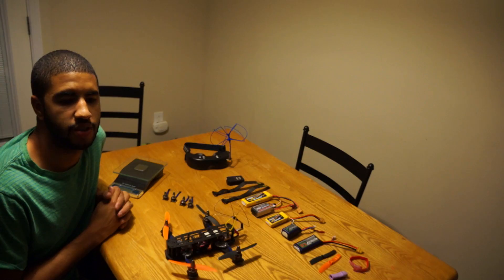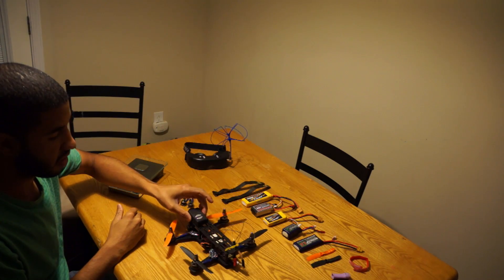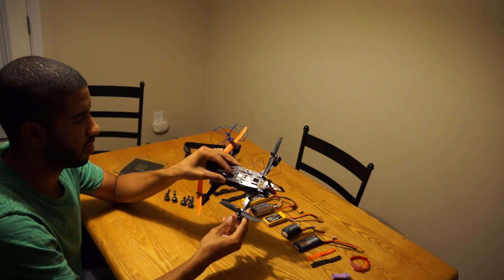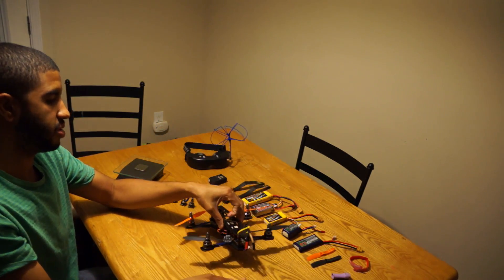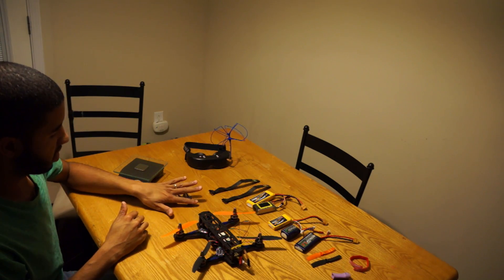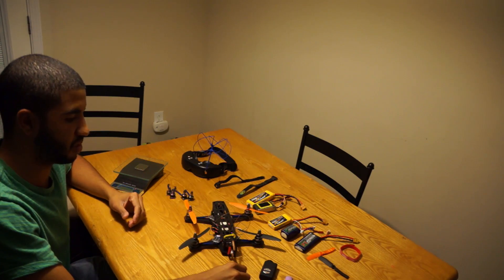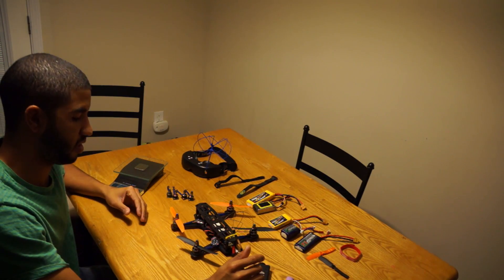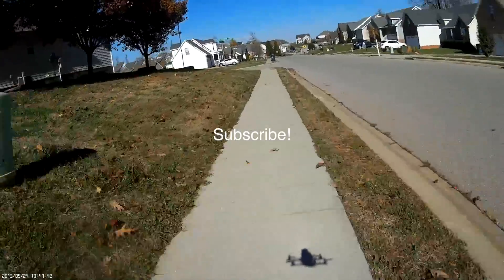Blackout Mini H Quad In-Depth Review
If your looking for a Blackout Ready to Fly visit my
This is a very in-depth review of the Blackout Mini H Quad. In the review i talk about the 3 different power setups ive flown it with and pretty much everything else about it. If your thinking about getting this quad this is a good video for you. I know its long but I explain and show how it flys and so you can see what to expect.

Motors: T-Motor MN 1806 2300kv (Blackout edition)
ESC's: HK Blue Series 12 amp Simon K flashed
props: 5" Gemfan nylon
FC: Naze 32 or CC3D
Lipo Low voltage alarm

FPV Equipment:
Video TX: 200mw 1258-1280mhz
Antenna: Cloverleaf
LC Filter of your choice I replaced mine with a tbs core PNP OSD.
Camera: readymaderc 700 xv

For the Laser BGC 1.3ghz Fatshark Dominator modules you can get those